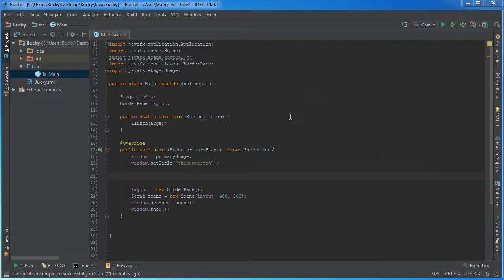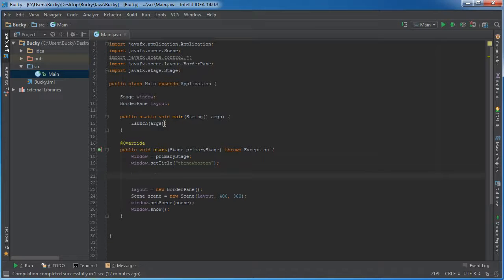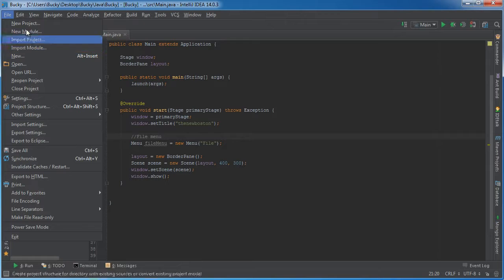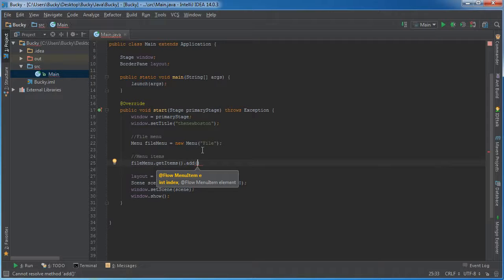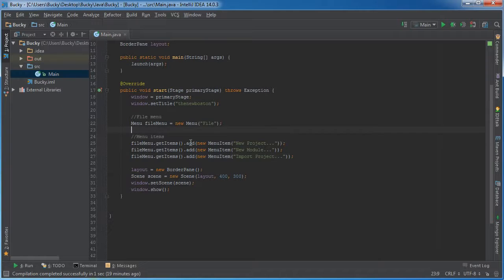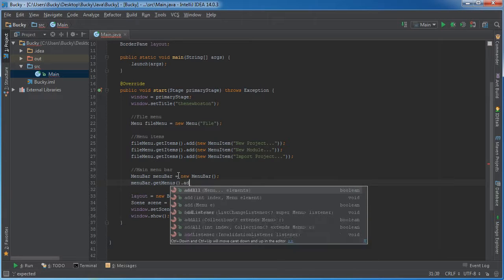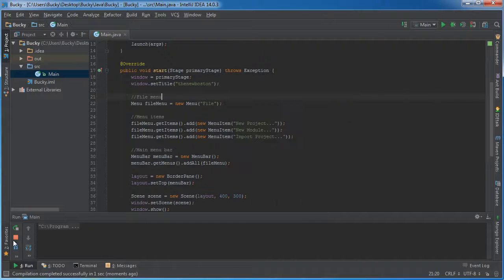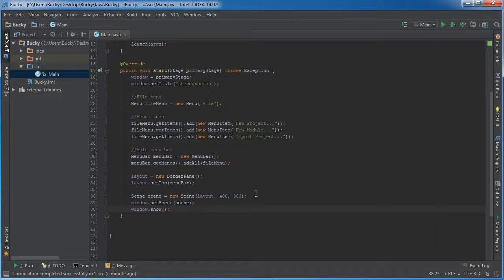JavaFX Java GUI Tutorial 21 Making Menus